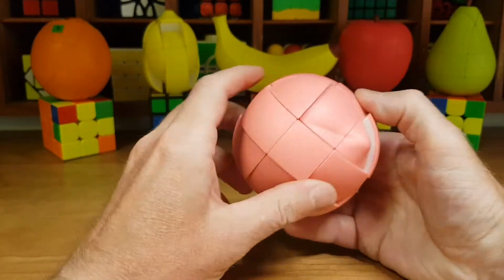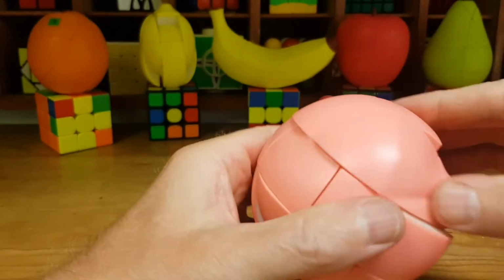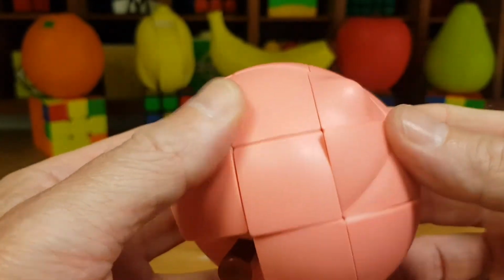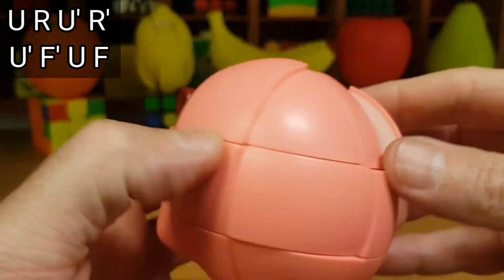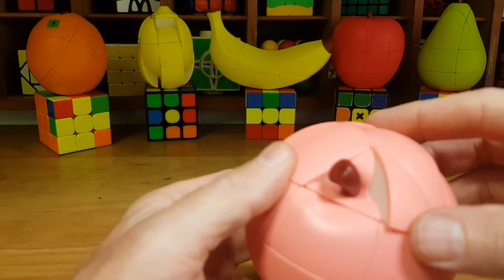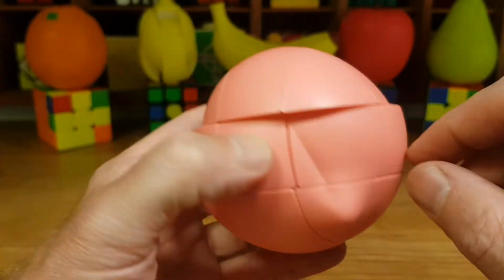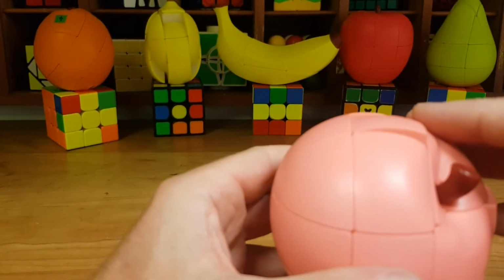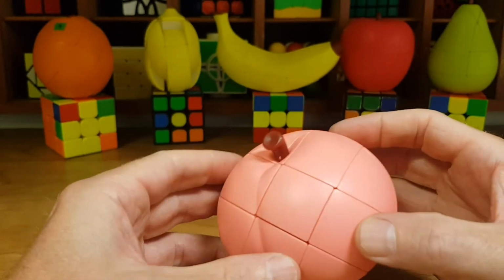Peach Cube Tutorial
Fanxin Peach Cube Tutorial
A walkthrough guide to the 3x3 Rubiks cube style shape mod
Including Parity solution
Links to more Fruit cube Tutorials